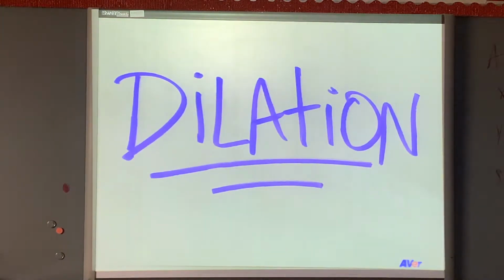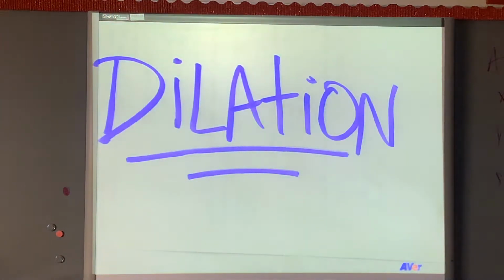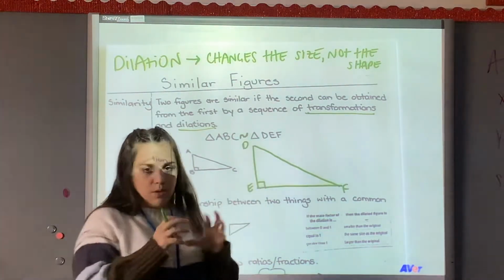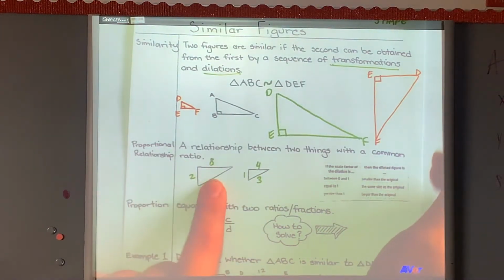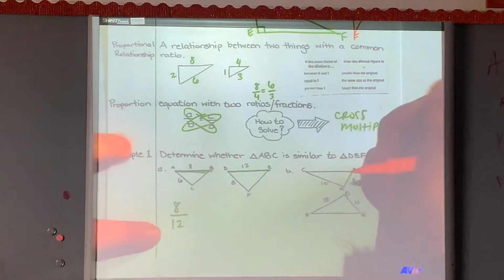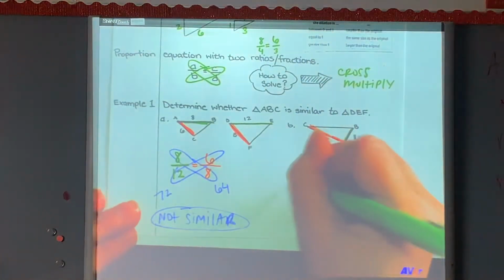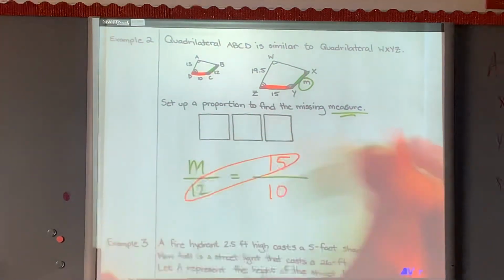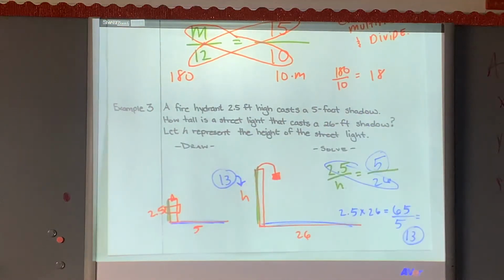5C-5 Similar Figures Notes - Intro to Dilations!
Miss Garza Pre-Algebra Pathway 5C-5 Similar Figures